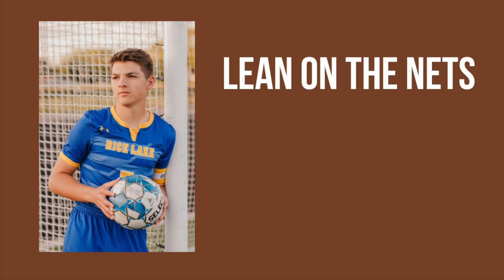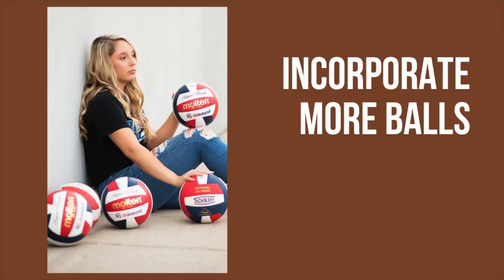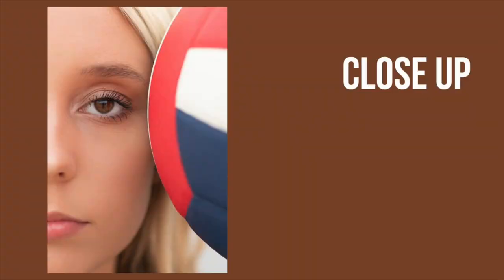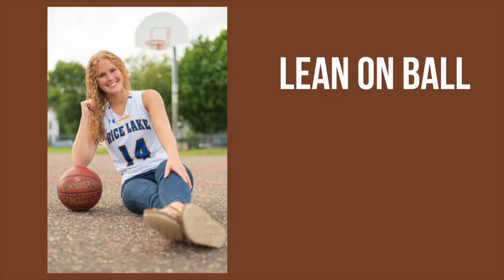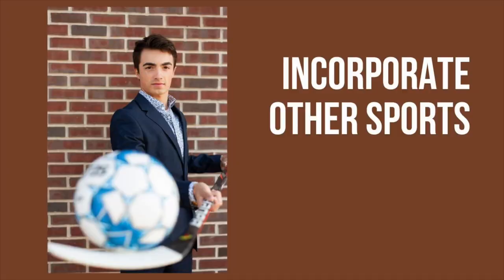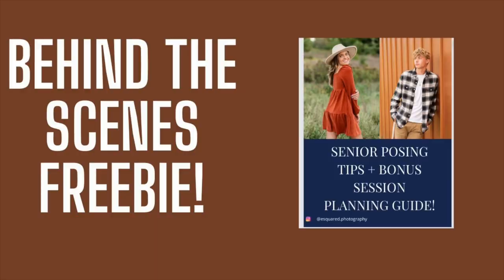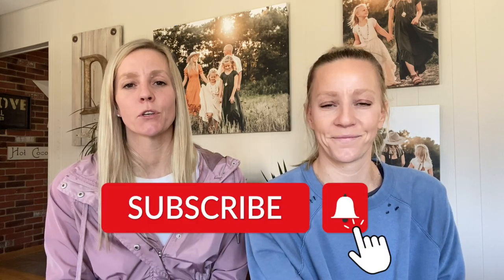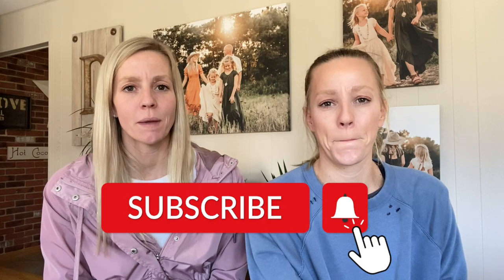Soccer Poses for Senior Pictures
Soccer  Poses for Senior Pictures  // Are you a photographer looking for new and creative pose ideas for soccer senior pictures? Look no further! In this video, we showcase different poses that will help you capture unique and memorable shots for your clients.
We will share tips and tricks for making the most of your soccer senior picture sessions, from locations to incorporating props like soccer and jerseys. We demonstrate how to showcase your subject's skills and personality in each pose, ensuring that each photo is unique and personalized.
We hope that these soccer pose ideas help you with some ideas for your next senior session.
This video is a must-watch for photographers looking to expand their portfolio and provide their clients with fresh and exciting senior picture poses.